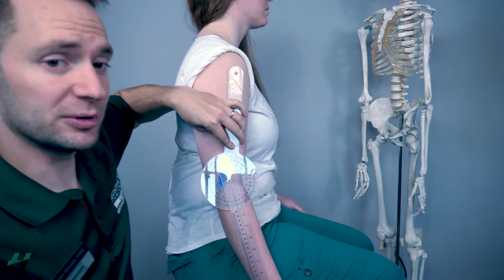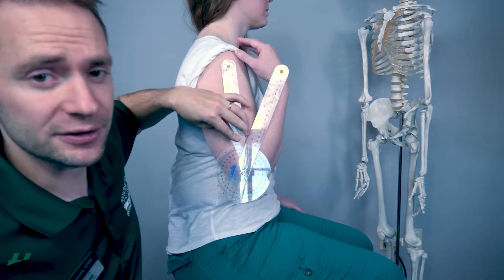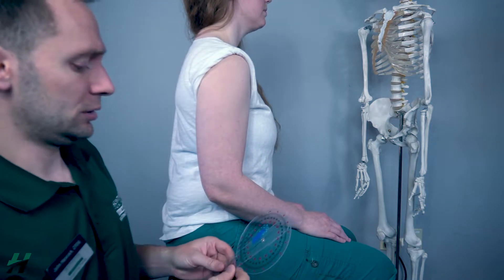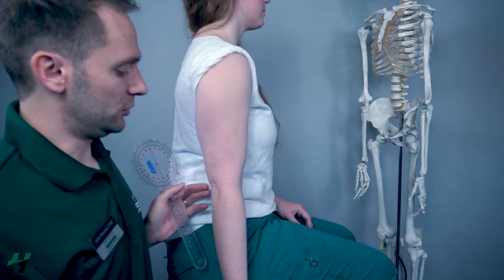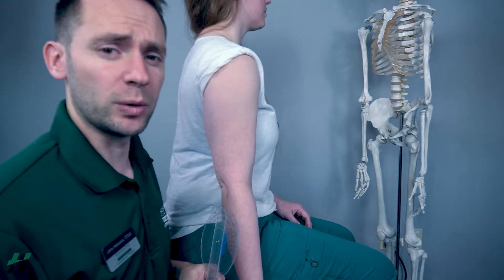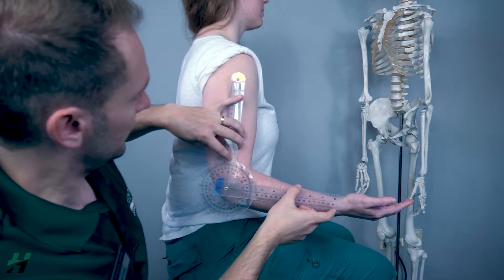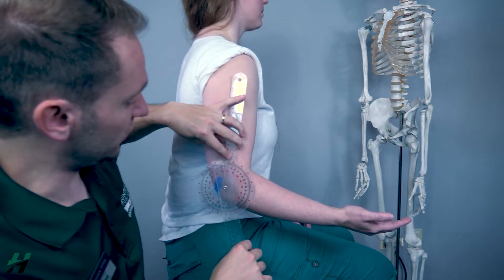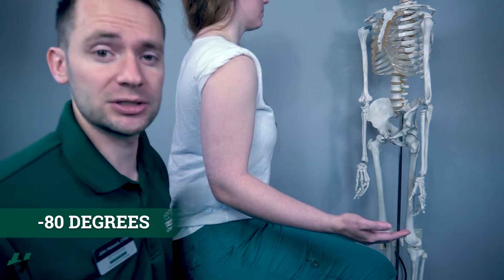Elbow Goniometry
Welcome to our comprehensive guide to using a goniometer for accurate range of motion (ROM) measurements in occupational and physical therapy. In this video, we delve into the essential techniques and principles behind goniometry, focusing on the upper extremity, specifically the elbow.

Join us as we explore the intricacies of measuring flexion, as well as the different parts of a goniometer: the axis, the movement arm, and the stationary arm. Learn how to properly position and manipulate the goniometer at the right joints and reference points on the body for precise ROM measurements, ensuring consistency and reliability in your evaluations.

Whether you're a seasoned therapist seeking to refine your skills or a student eager to master the art of goniometry, this video provides invaluable insights and practical demonstrations to enhance your proficiency. Elevate your understanding of kinesiology and advance your ability to assess and treat patients with confidence using our comprehensive guide to goniometer measurements in occupational and physical therapy.

0:00 Elbow Flexion
0:47 Elbow Extension
2:22 Forearm Pronation
3:06 Forearm Supination